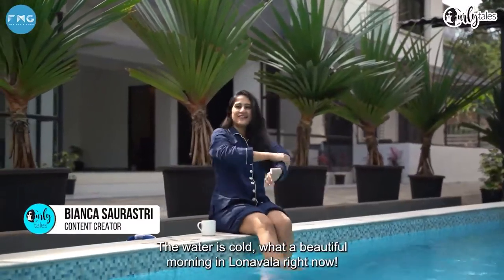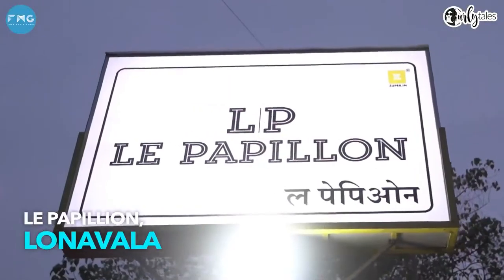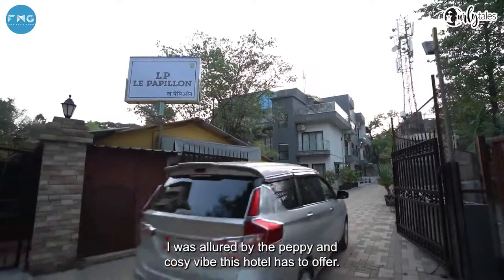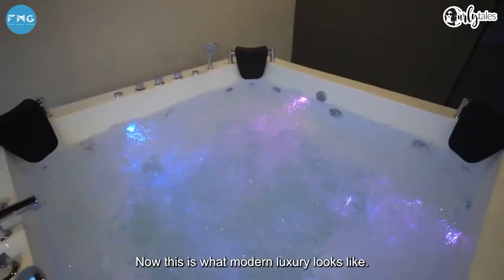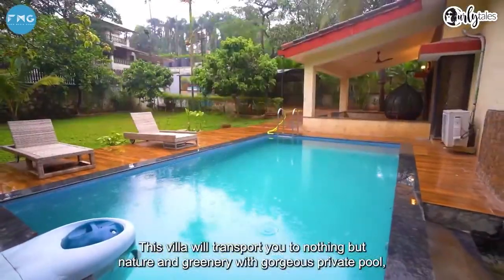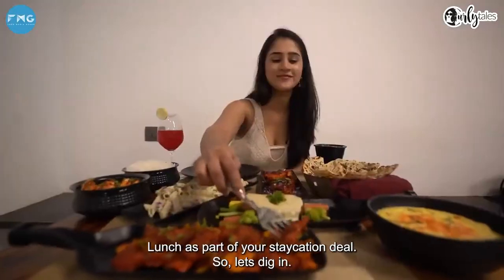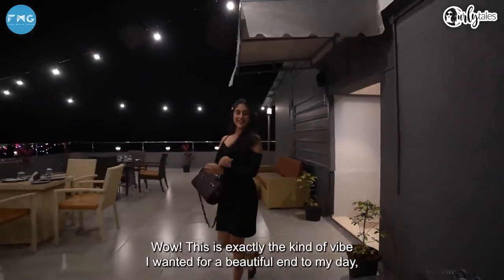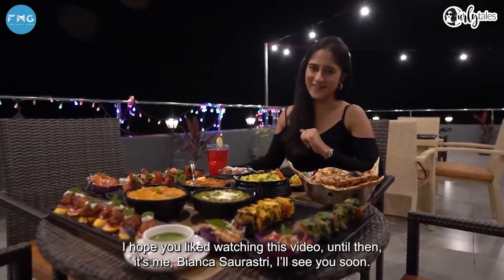Le Papillon, Lonavala Experience Luxury in Budget at our Hotel Near Mumbai in Lonavala